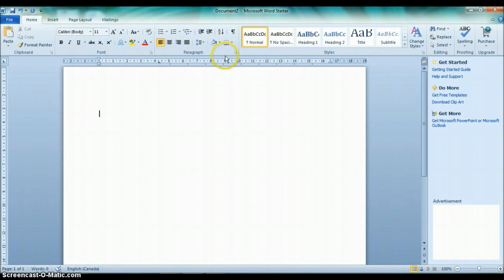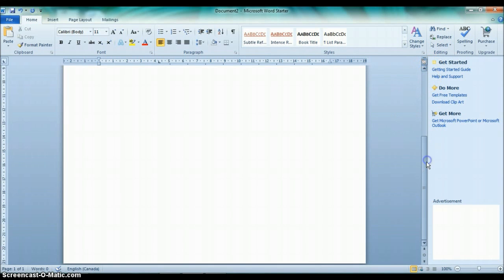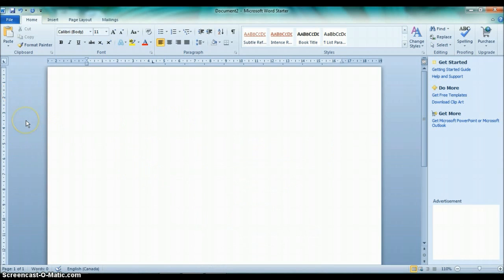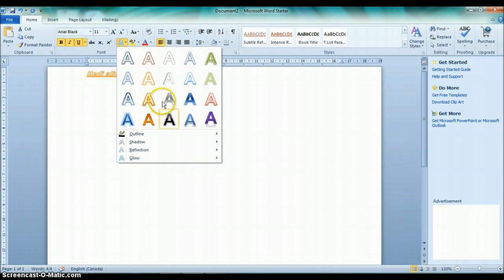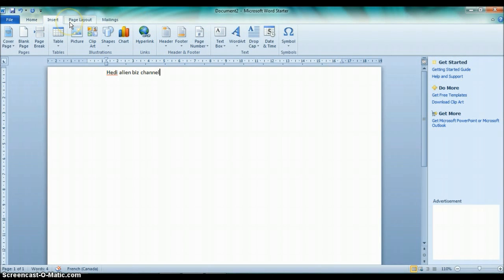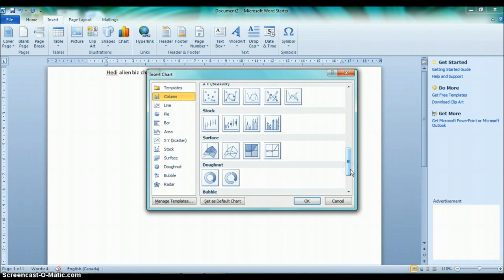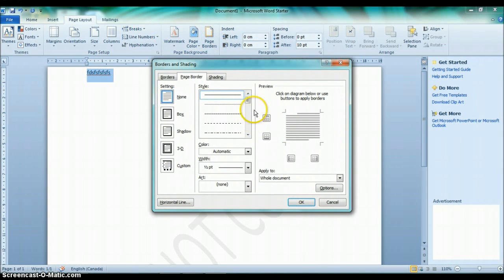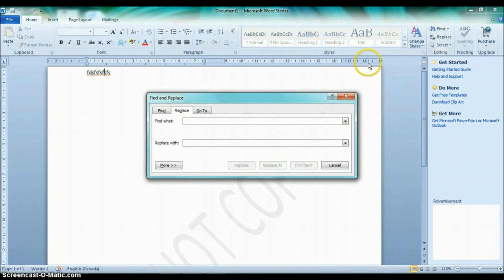Microsoft Word 2010 basic Interface tutorial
Basic Word interface